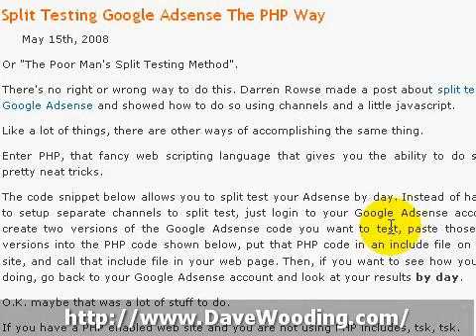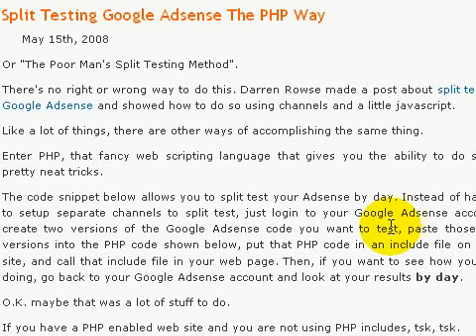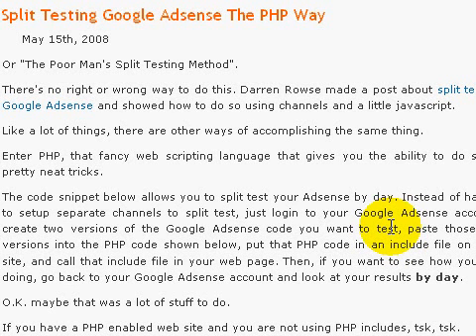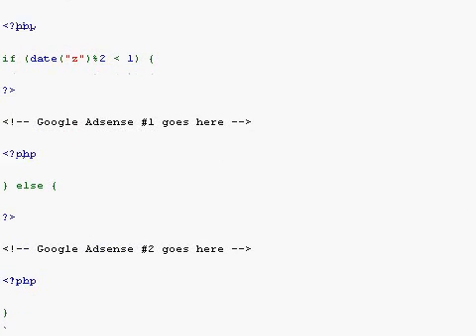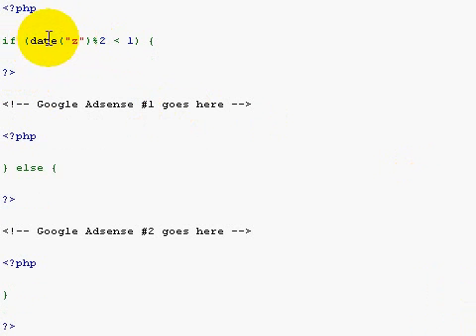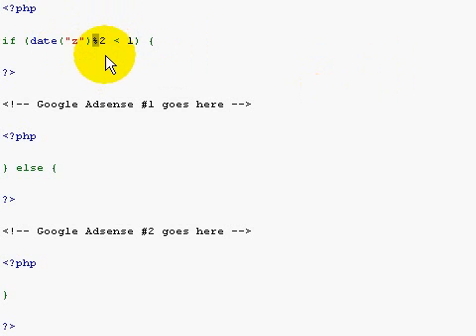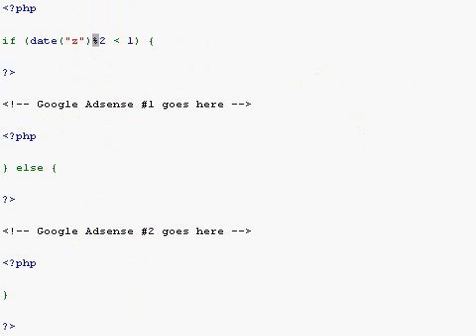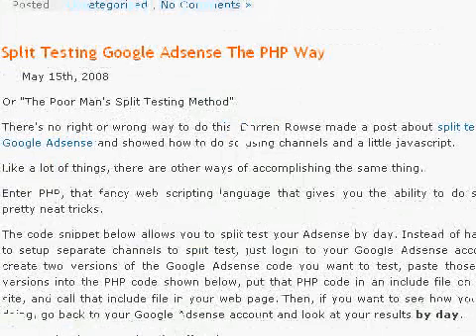Split Test Adsense With PHP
shows you how to split test Google Adsense with a simple PHP script that displays different Adsense formats depending on whether today is an even or odd numbered day.